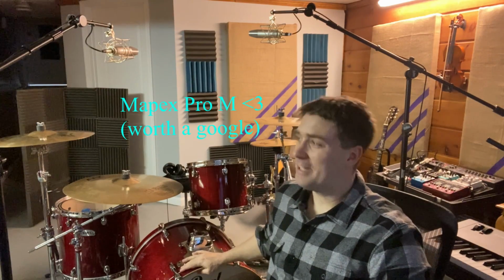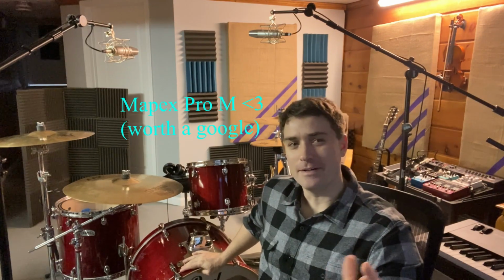Drum Overhead Shoot Out WA87, KM184, AT4040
In this video I explore pairs of Warm Audio 87s, Neumann KM 184s and Audio Technica 4040s as drum overheads.

Drum Kit: 2004 mapex pro m with evans ec2 clear batter heads
drum sizes: 22" kick; 14" snare; 12" rack tom; 16" floor tom
cymbals: 14" sabian aax high hats; 21" sabian aax ride; 17" zildjian a custom crash; 18" zildjian a custom crash

All drum performance shots contains no camera audio.  What you are hearing is unprocessed raw drum sounds directly from the mics to focusrite isa 110s to logic pro x.

video shot on a gopro hero 4, yi4k, iphone 11 plus